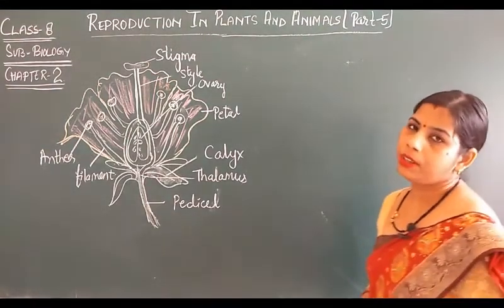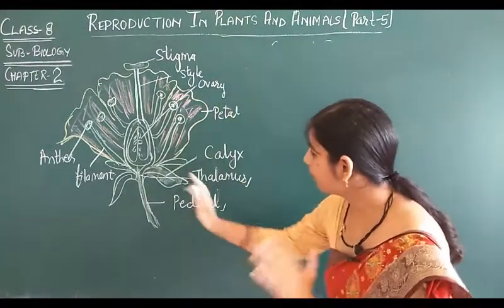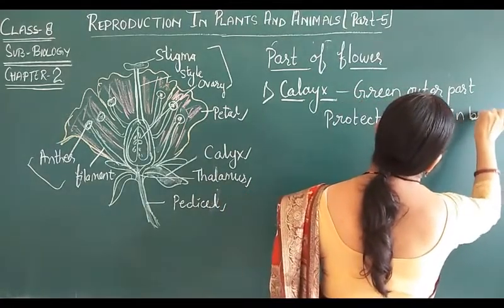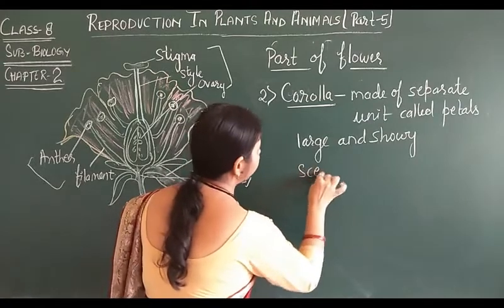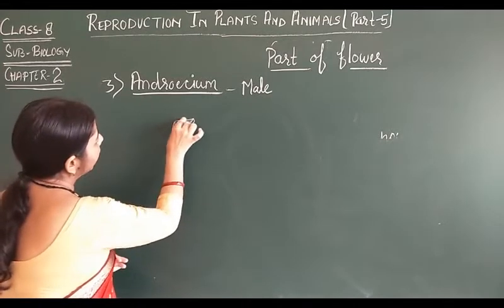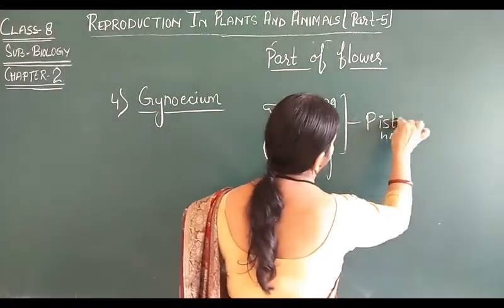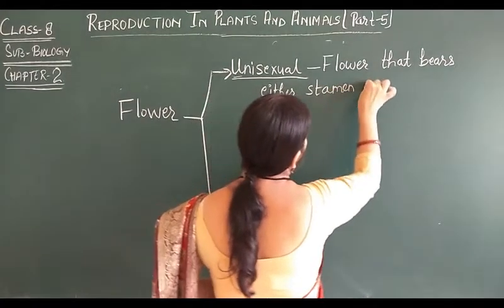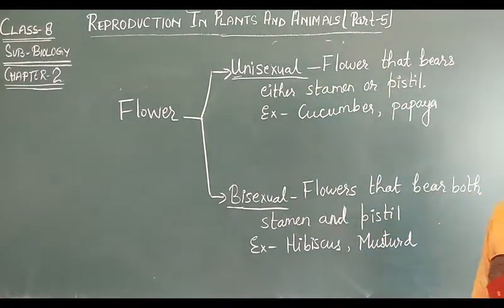Class 8, Sub Biplogy, Ch 2 Reproduction in plants & animals part 5